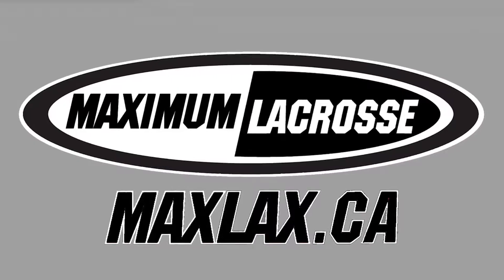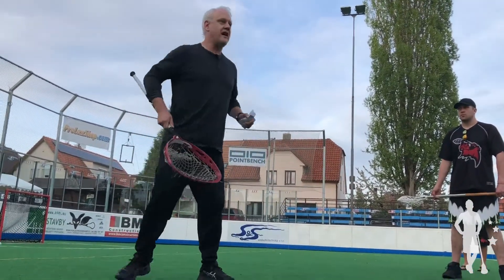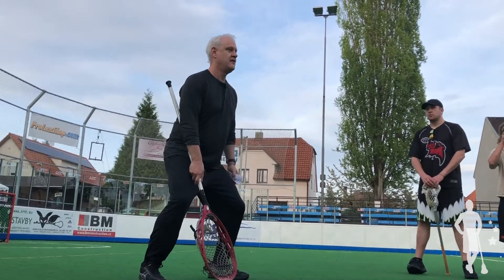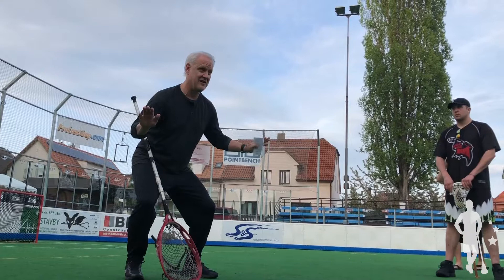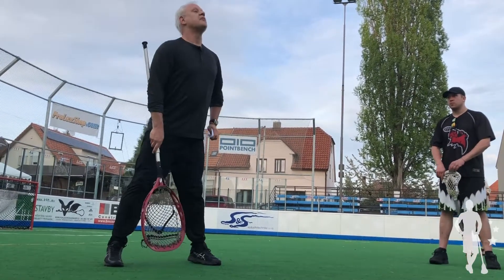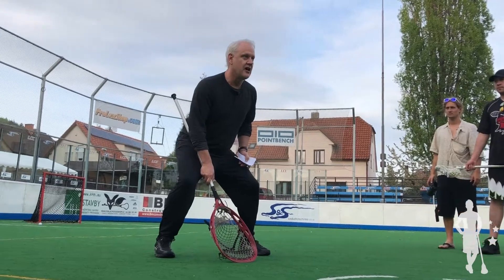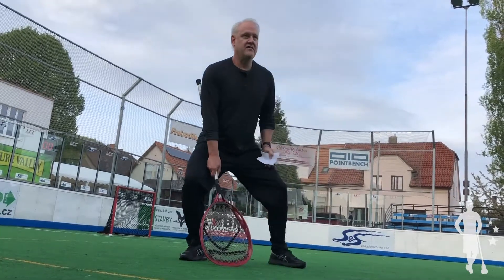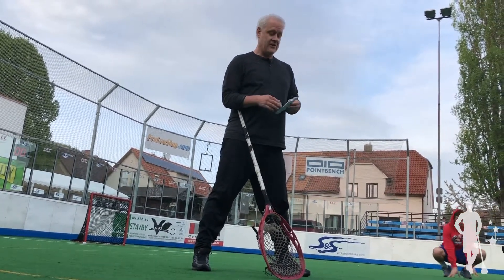Stay Stable - Box Lacrosse Goalie Guide w/ Max Lax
One of 17 videos lacrosse goaltending legend Marty O'Neill, founder of Max Lax, helped to produce this summer in Prague. Marty has a wealth of information to share about being a box lacrosse goalie and how to best play the position.

for a the latest and best box lacrosse pads for goalies and runners, made by Marty himself! Have any questions for the great one? Drop them in the comments below!